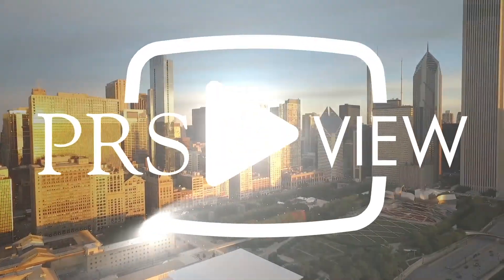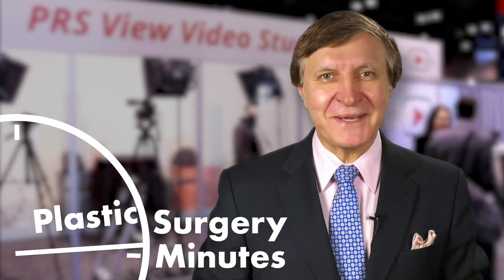Plastic Surgery Minutes: Hand/Digit Replantation Surgery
Dr. Kyle Eberlin discusses what you need to know about hand/digit replantation surgery, a trending and important topic in the world of plastic surgery.